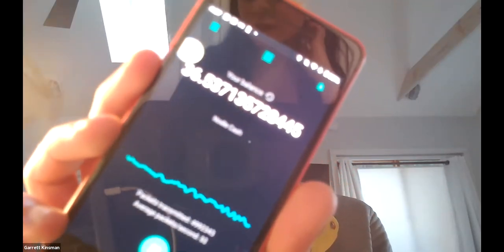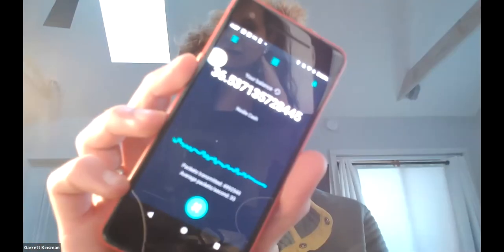Blockchain & Connected Devices: Resilient Networks & COVID-19 Contact Tracing As a Business Use Case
YBlockchain? Episode 003: Blockchain & Connected Devices: Resilient Networks and COVID-19 Contact Tracing As a Business Use CaseJoin us on Thursday, November 19th at 7:00pm as Diana Barrero Zalles ‘17 interviews Garrett Kinsman, Co-Founder of Nodle.io and builder of connected wireless networks to gather data, lower costs, and improve security measures. Nodle’s mission is to enable the next trillion things to connect to the Internet. Garrett will walk us through:

- How companies can benefit from building on decentralized wireless networks, where even your smartphone can be used as a “node” or a base station to move data efficiently, securely, and at massive scale. This can affect anything from granular tracking of FedEx packages with COVID testing kits to measuring air quality and temperature practically anywhere on demand. where they empower citizens to earn blockchain-based rewards (Nodle Cash) just for connecting to nearby IoT devices.

- Blockchain-based alternatives to traditional social media advertising models where a user has greater privacy, control of their data, and both app developers and individuals can be easily rewarded for providing it.

- How the Nodle Network is being used to combat the spread of COVID-19 in workplaces and on campuses. His team created the M1 Social Distancing Wearable and the exposure motivation app, Coalition App both built on one of the most privacy-focused contact tracing protocols on the market, Whisper Tracing, peer-reviewed by cryptographers at MIT, Stanford, USC, and Oxford

If you’re on Twitter, be sure to follow @gekinsman, @nodlenetwork, @nodlecash, and @coalition_app